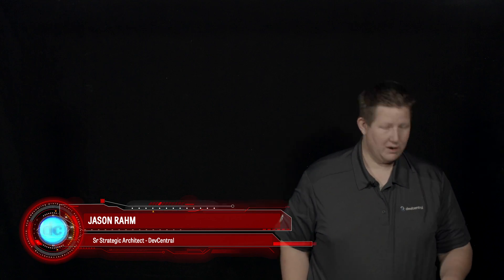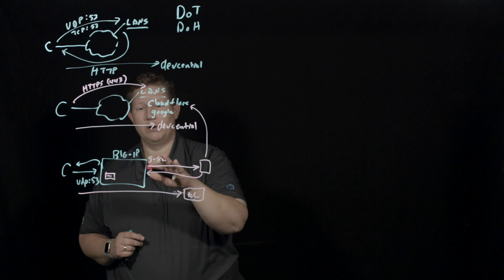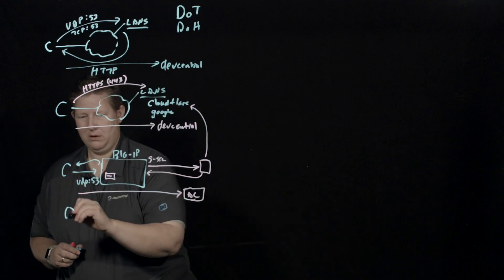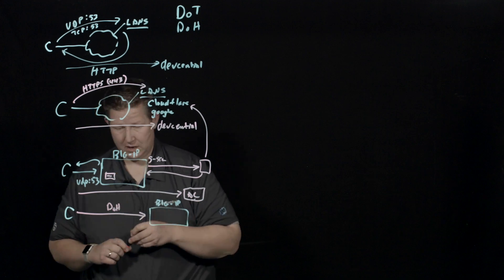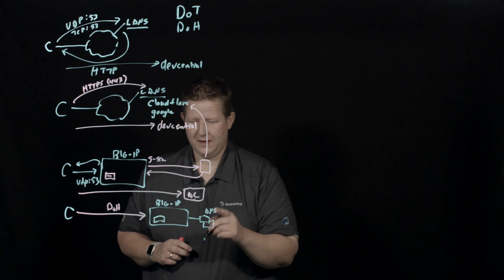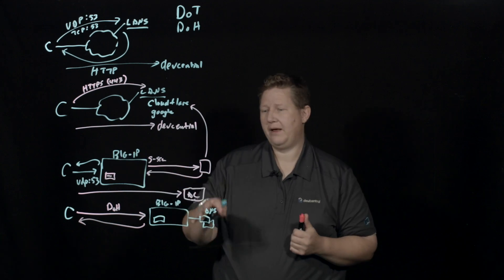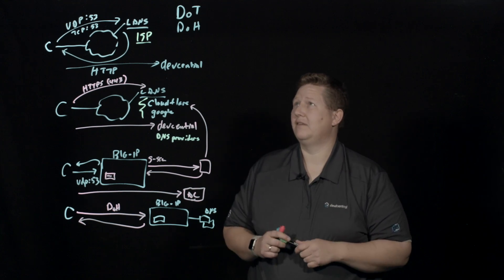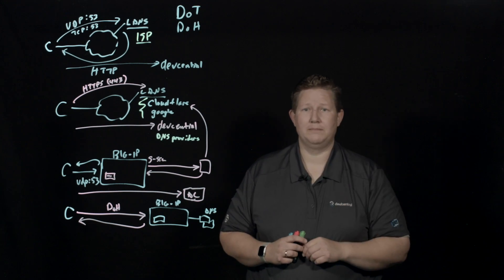DNS over HTTPS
In this episode of Light Board Lessons, we explore DNS over HTTPS (DoH) and DNS over TLS (DoT). The discussion focuses on the functionality and benefits of these protocols, emphasizing their role in enhancing privacy and security for internet users. We clarify the similarities and differences between DoH and DoT, providing insights into how they operate and their implications for web browsing.